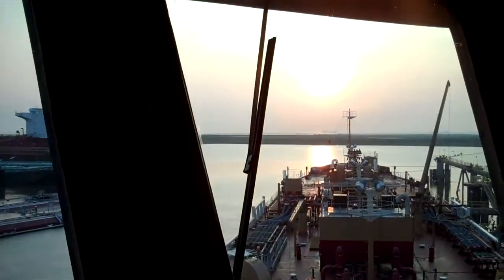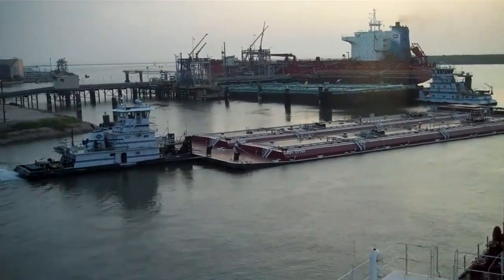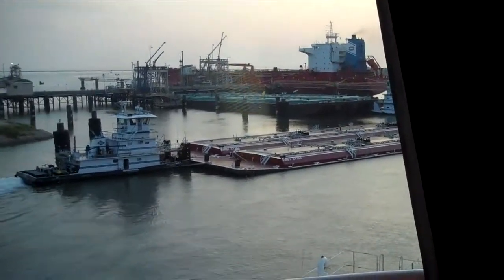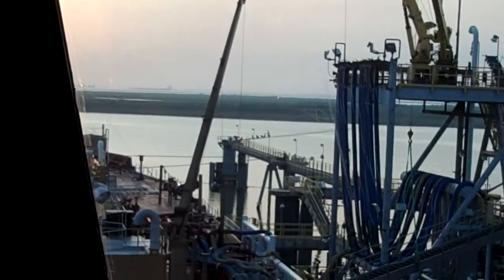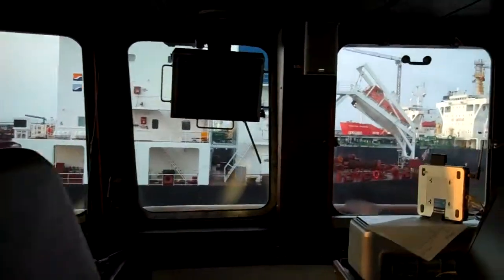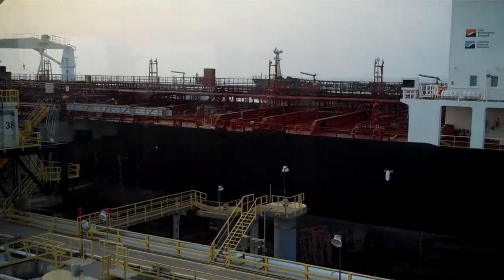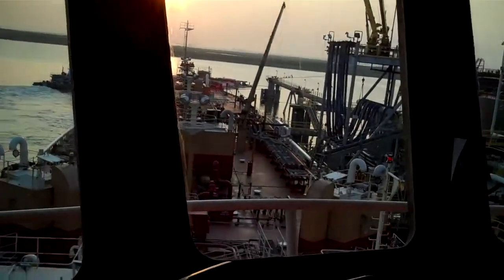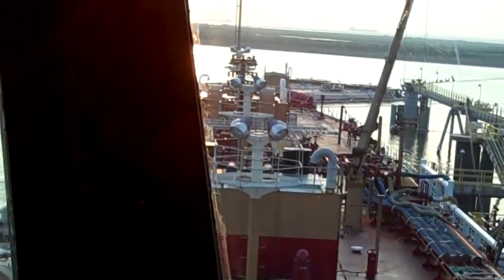Co-Op Texas City Update Pt.1 (trimmed)